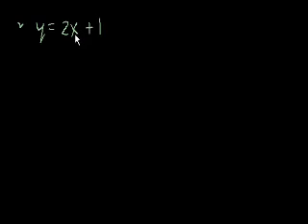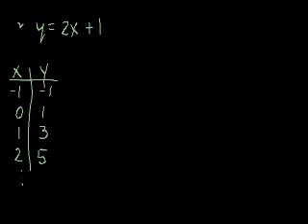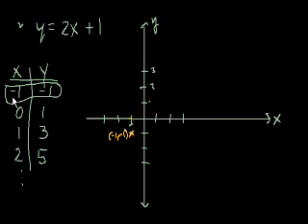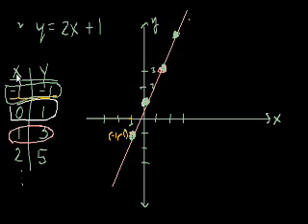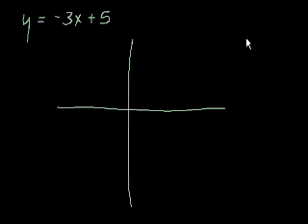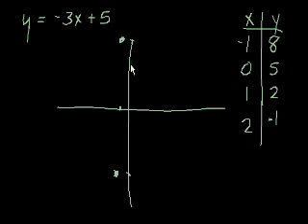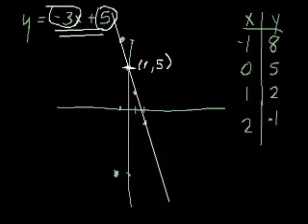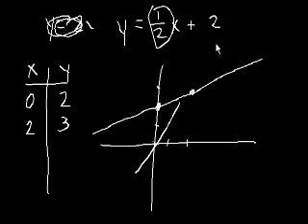Algebra- graphing lines 1.flv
Learn math (algebre) so easy. :)